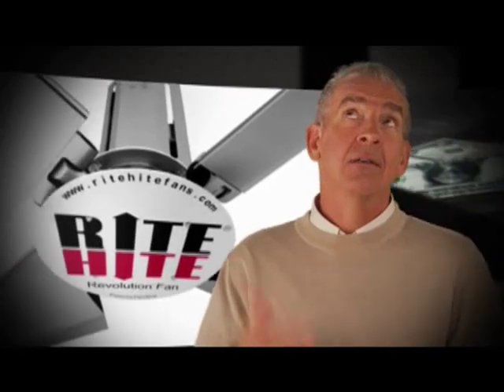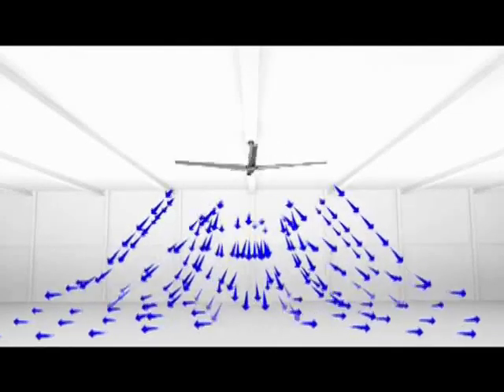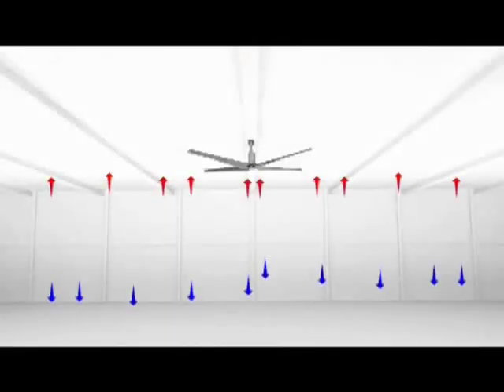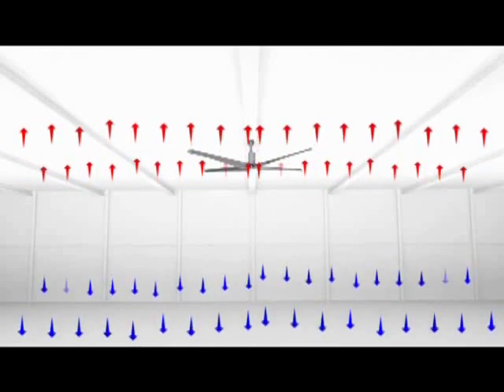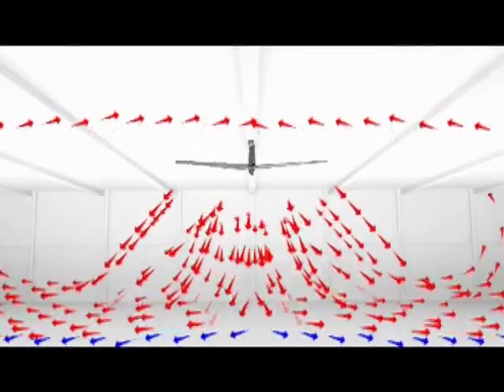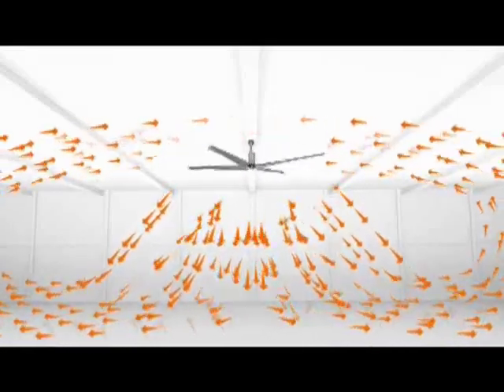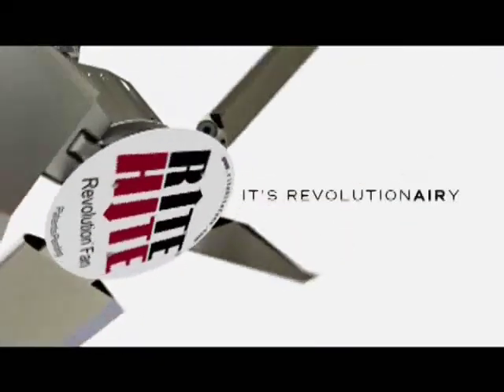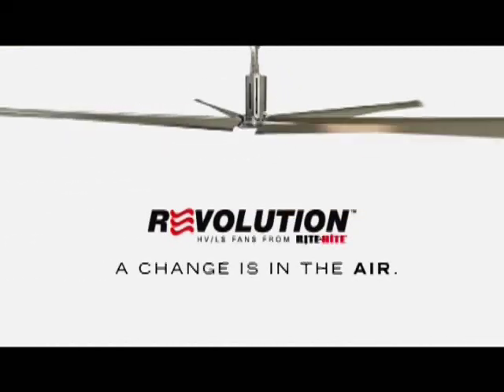Industrial Ceiling Fan Return On Investment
Imagine a fan that does more than improve air flow at your facility. Imagine...a fan that actually improves cash flow. Yes, cash flow. Not only moving air in the right direction, but also costs.

Let's take it from the top -- as in the ceiling. Introducing the high-volume, low-speed fan from Rite-Hite. What it does is push mass volumes of air downward and throughout your plant, wall to wall, ceiling to floor. It's all about comfort, of course. And not only in the summer months. You see, in the winter, air typically stratifies, with the warmer air going up to the ceiling and the cooler air staying down near the floor. There can be a 10, 20, or even 30 degree temperature gradient from top to bottom. But the most dramatic number is the amount of energy you're wasting ... heating the ceiling.

Now this powerful fan destratifies the air, pushing it down where it can actually benefit people -- while pushing your energy costs down by as much as 30%. Real savings, real money, that can be put to far better use. Plus, the fan costs just pennies an hour to operate. It's so efficient it could actually pay for itself in less than a year.

And the best news of all? It's not imaginary. It's revolutionary. And it's here today.

Rite-Hite® is a world leader in the manufacture, sale, and service of high volume, low speed HVLS fans – all designed to improve safety, security, productivity, energy consumption, and environmental control. The ongoing evolution of Rite-Hite Fans and our services is fueled by our strong commitment to innovation and a passion to provide effective solutions for our customers.